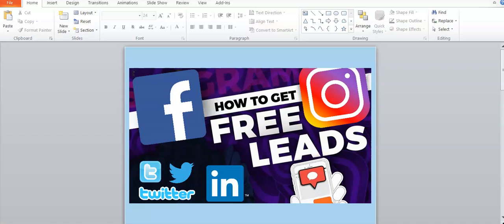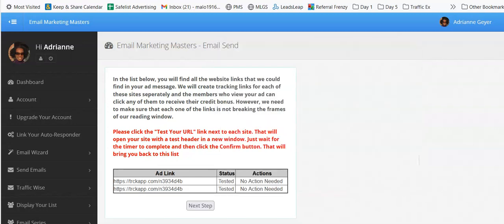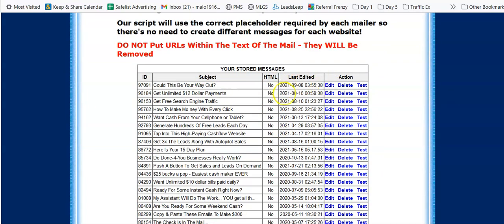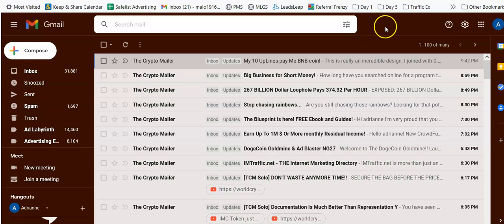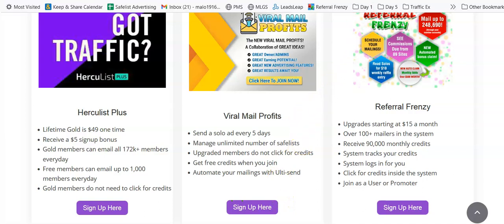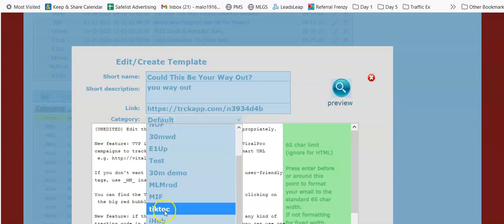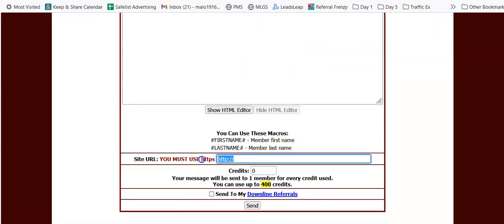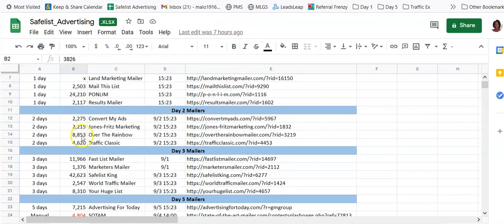How To Get Free Traffic To Your Website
✅ Updated list of Safelist Mailers I Use

This video shows you how to get free traffic to your website.